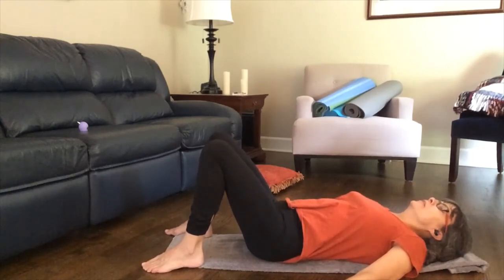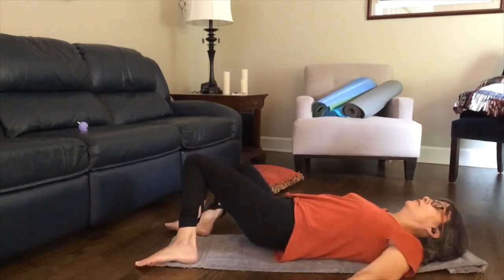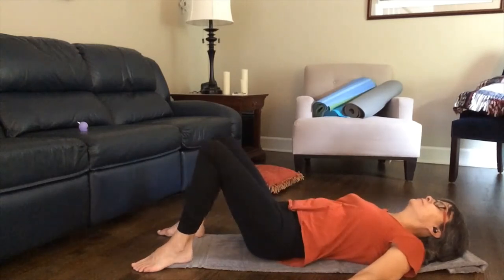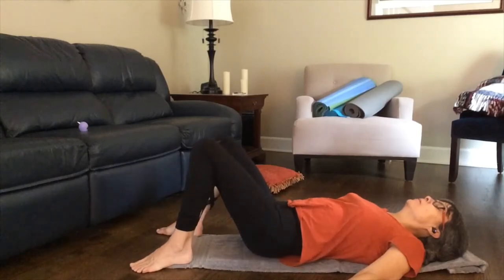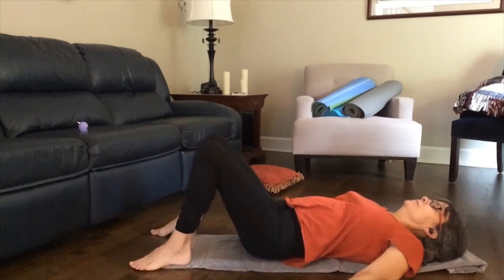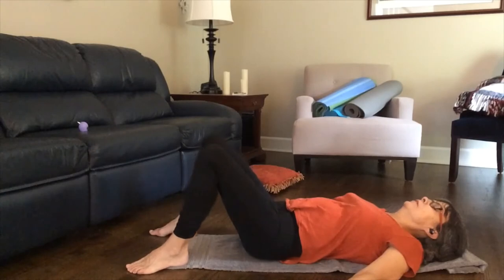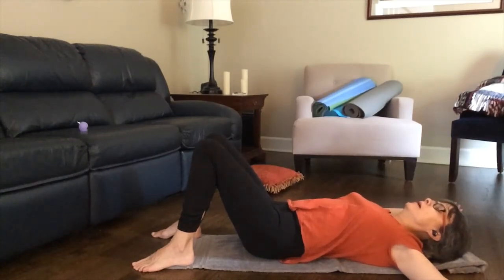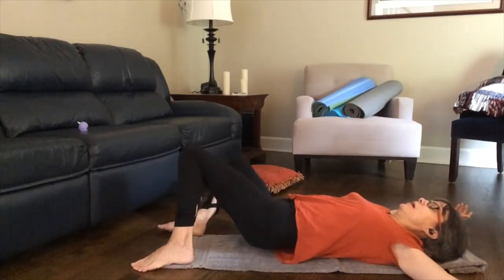Yoga Shorts: Twisting to Release Back Tension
Enjoy a short yoga break with Lola from the Sharon Forks Library. Today, Lola demonstrates a gentle "windshield wiper" twist to release tension in the back.

Want to download eBooks or eMagazines on yoga and health topics? Use your Forsyth County Public Library card account to access the eLibrary